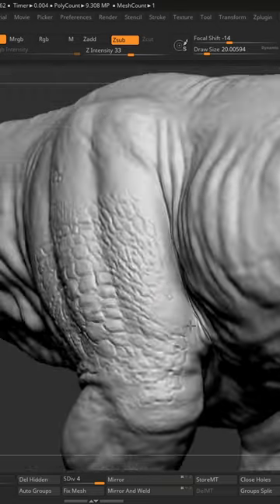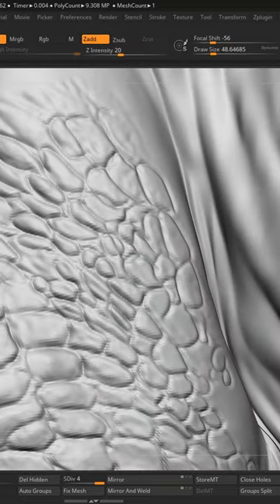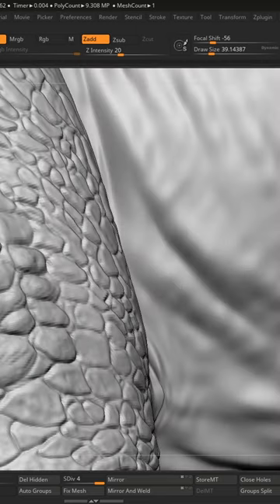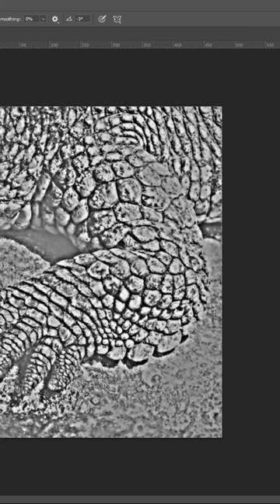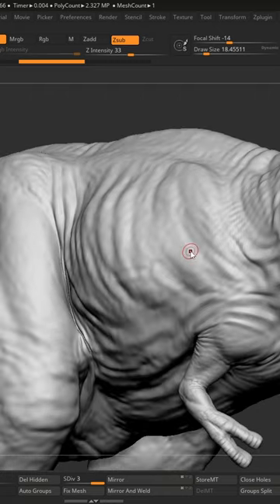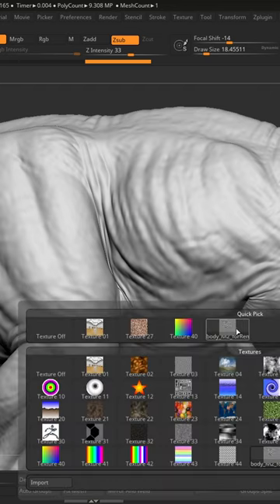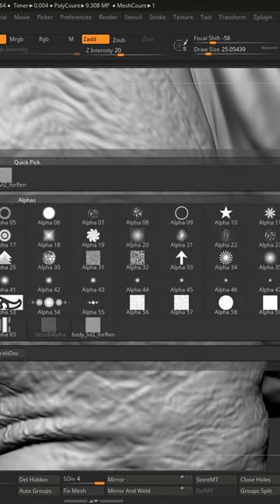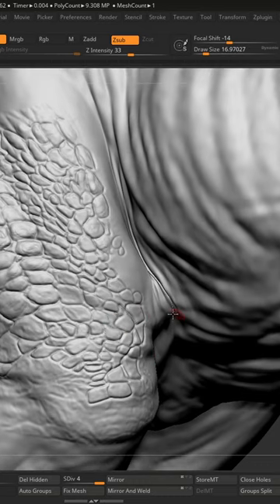How to Sculpt Realistic Scales with Painter and ZBrush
A short from our latest video How to Sculpt Realistic Scales with Painter and ZBrush.